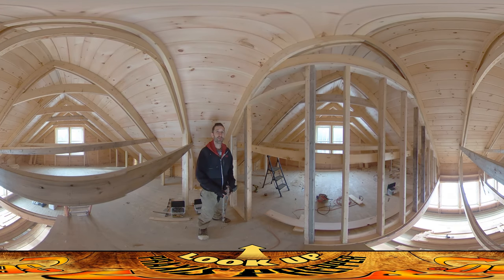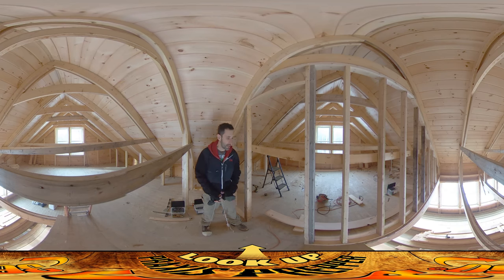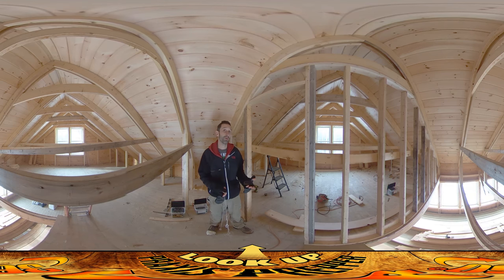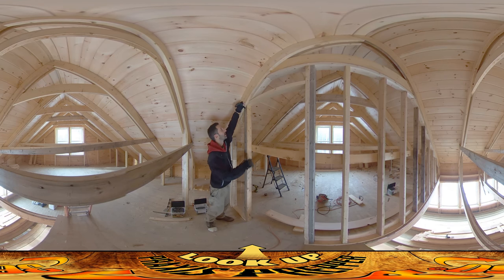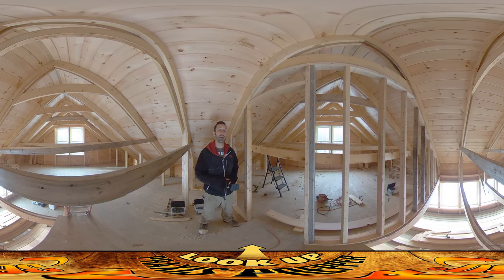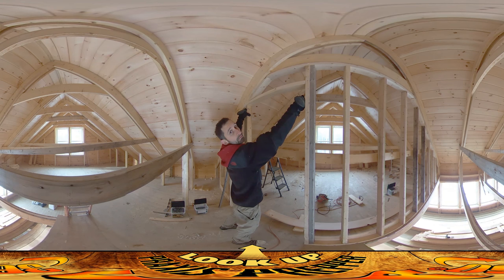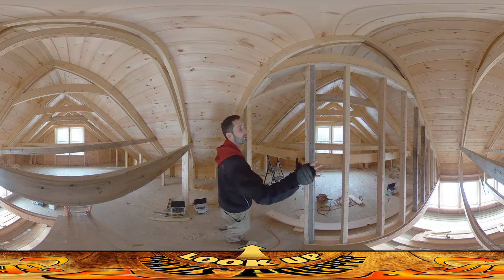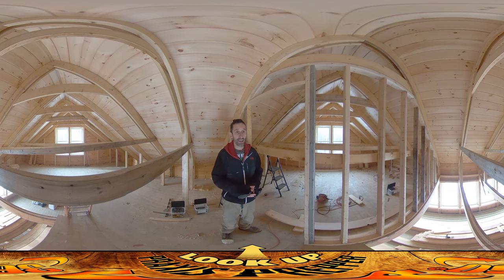Homestead Building - Framing in a Door